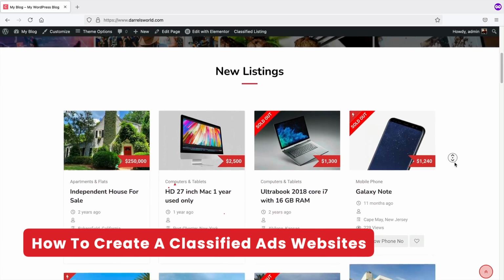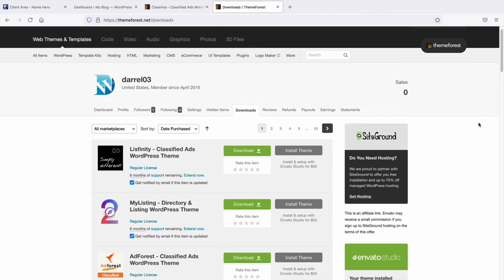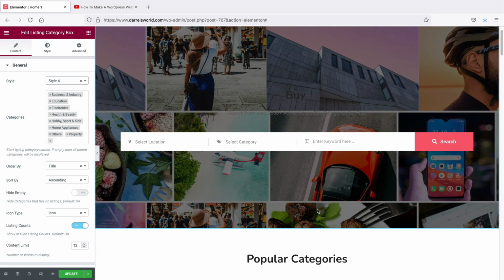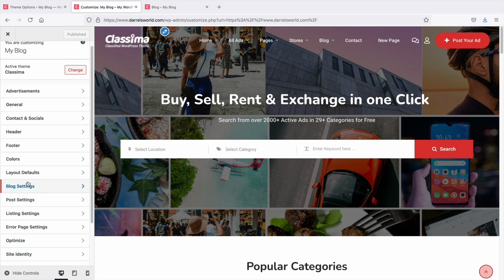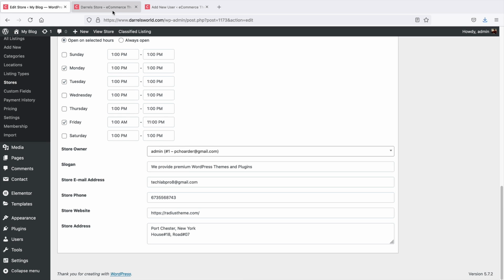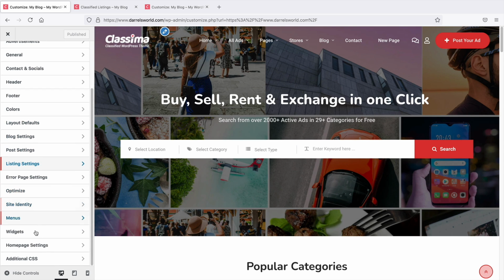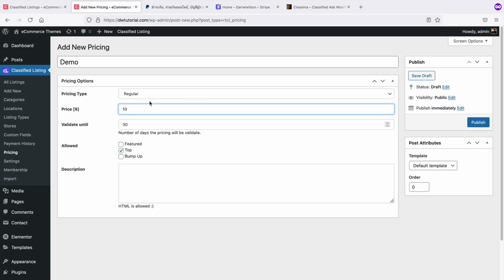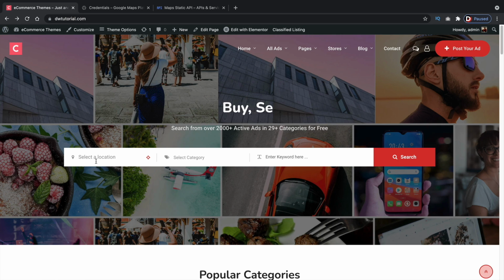How To Make a Classified Ads Website with WordPress & Elementor 2022 (Like Craigslist)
Learn How To Make a Classifieds Ads Website In This WordPress Tutorial.

Learn how to make a classified ads website with WordPress! If you want to learn how to make a classified ads website where users can list services, products, or gigs on your website then this tutorial will work for you. Some cool features of this WordPress theme are you can allow users to list properties and charge a small fee or even offer memberships on your classified ads website. I create this website using a drag-and-drop builder called Elementor so even complete beginners can make this classified ads website.

👉👉Important Links

TimeStamps For Classified Ads WordPress Tutorial:

00:00 Intro
05:24 Get Hosting
13:15 General Settings
15:10 Server Requirements
17:08 Install WordPress Theme
22:39 Import Demo Content
26:08 Design Website With Elementor
43:25 Theme Customizer
01:00:52 Create A Category And Listing
01:10:00 Create A Store
01:17:15 How To Customize Search Page + Listings Page
01:25:30 How To Display Ads
01:28:15 How To Customize Sidebar + Widgets
01:31:40 Classima Options
01:35:15 Let Visitors Post Ads
01:44:50 Edit My Account Page
01:46:02 Add Payment Gateways
01:47:30 Types Of Payments
01:55:28 Customer Walkthrough
02:00:39 Add Google Maps API
02:08:41 Ending!

Important Links I Mentioned In The Video:

( Code darrel10)